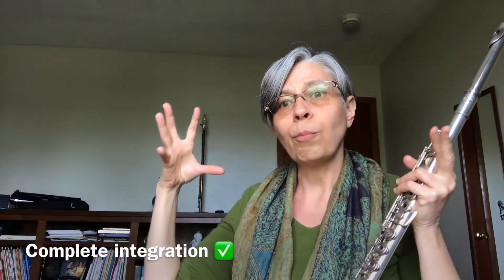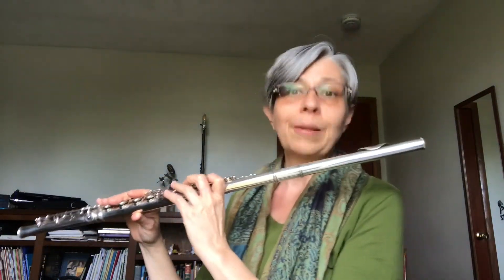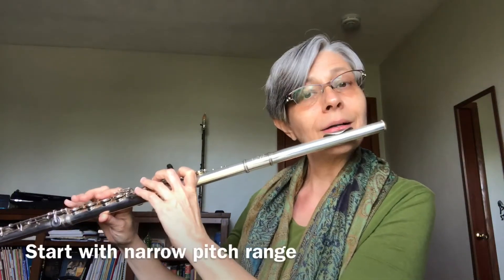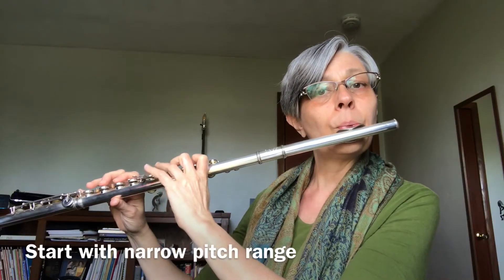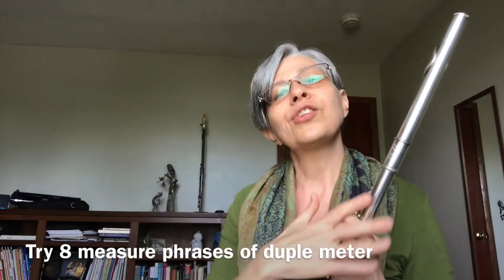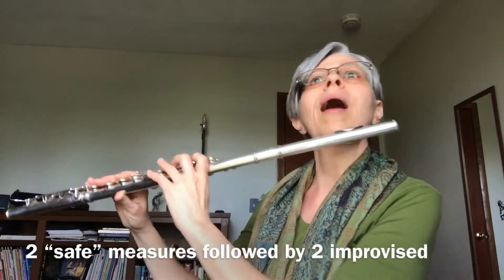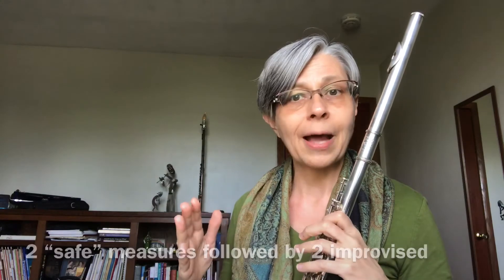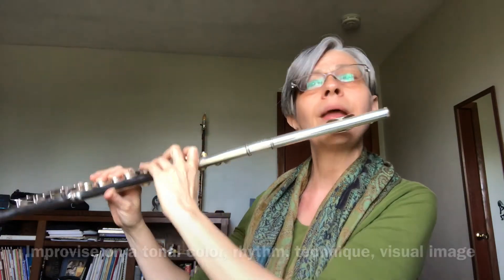WWW10: Improvisation!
Improvising a warm-up can integrate mind and body, inspire creativity, create confidence, and deepen your understanding of melodic construction. Start with more structure to gain your footing, and less structure when you feel inspired. Give it a go!